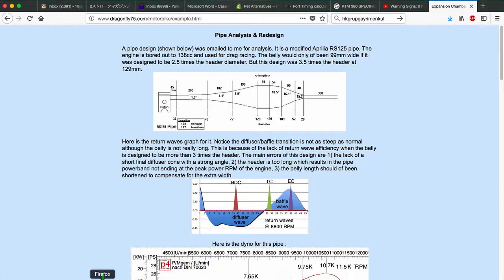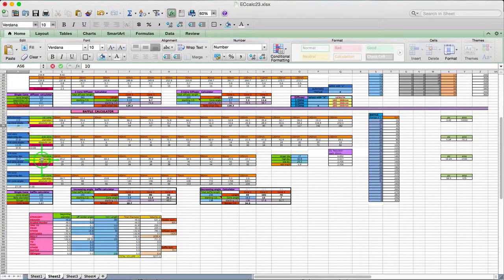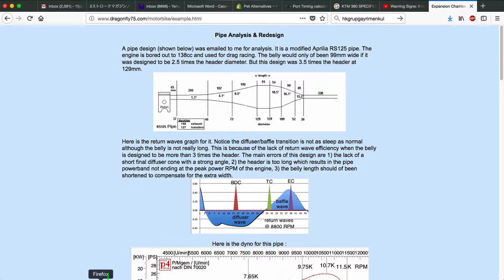Using sheet 2 on ECcalc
Using sheet 2 to design diffuser and baffle cones